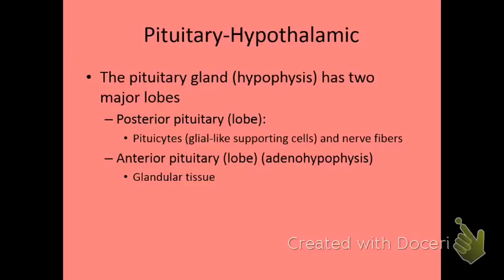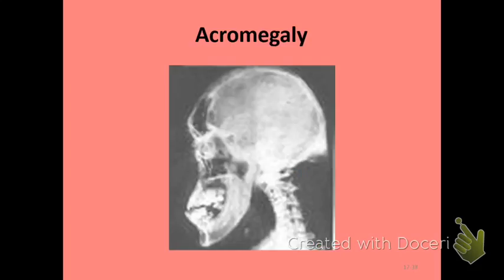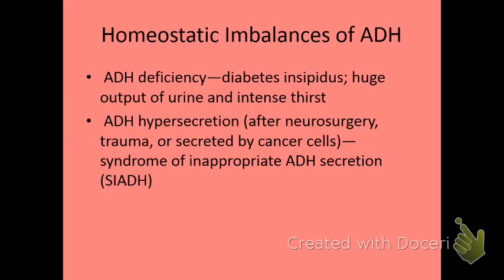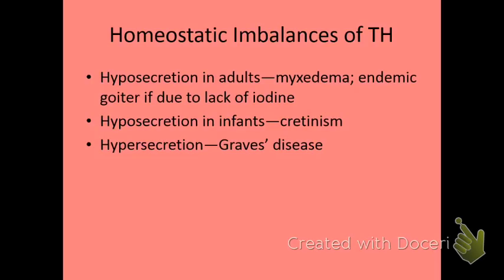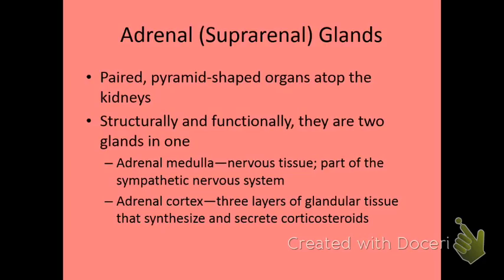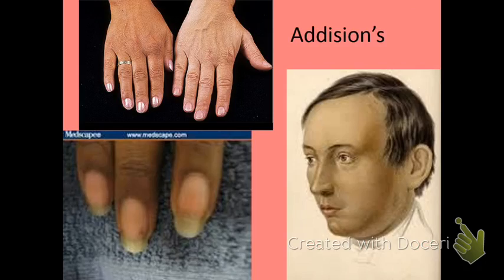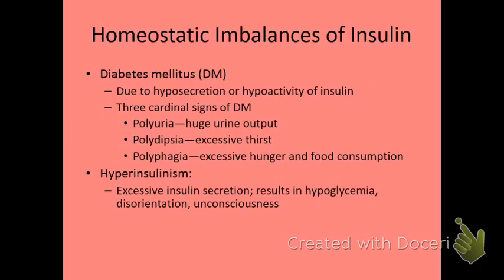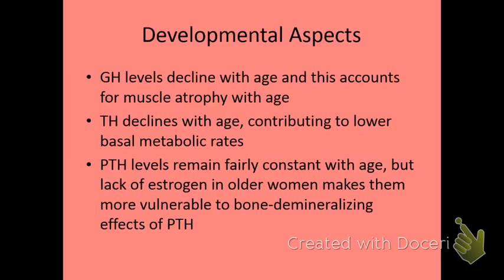doc Boyer endocrine 2